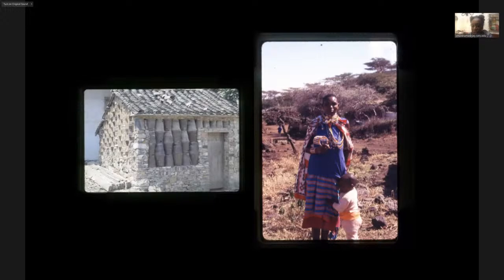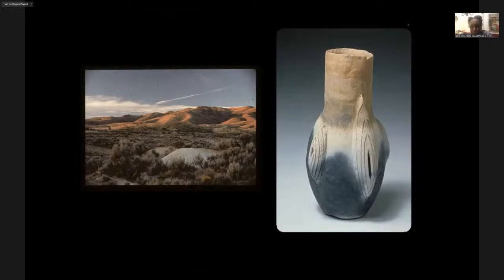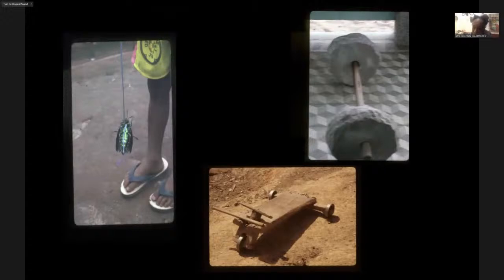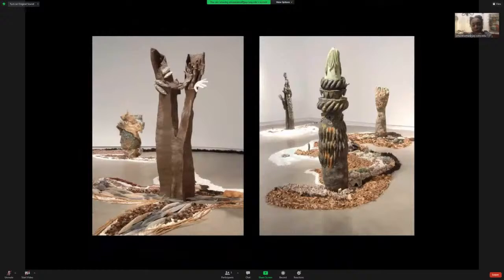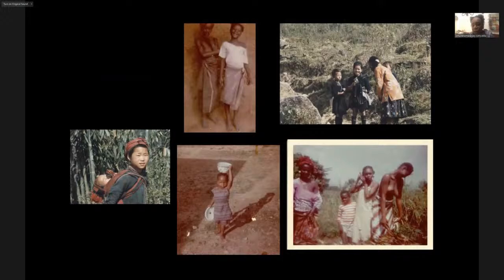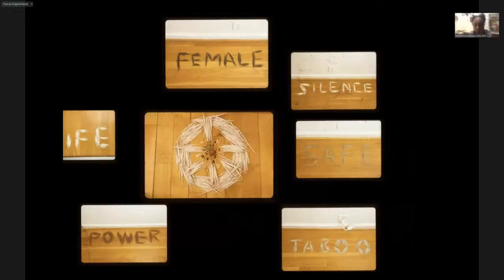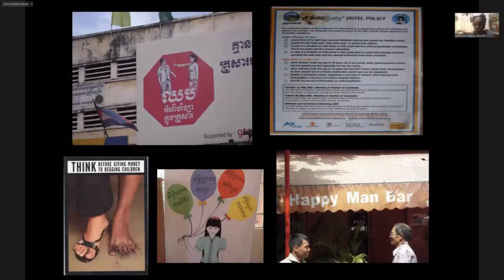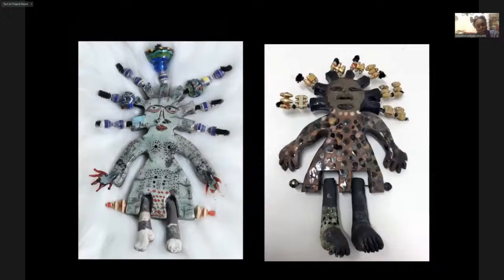Sana Musasama, Visiting Artist Lecture Series Spring 2021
Sana Musasama - CU Boulder Art & Art History Visiting Artist Talks